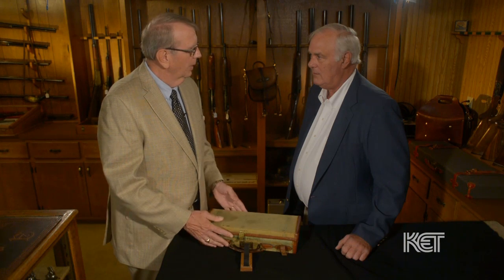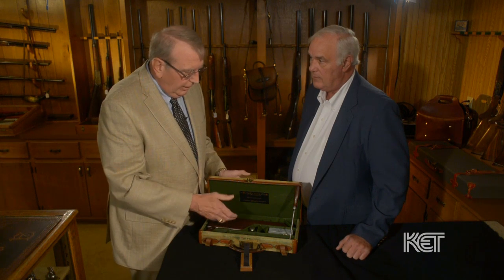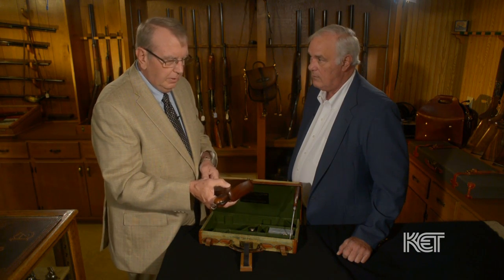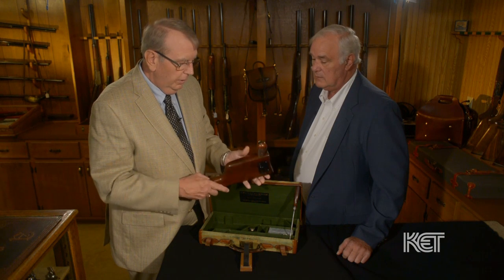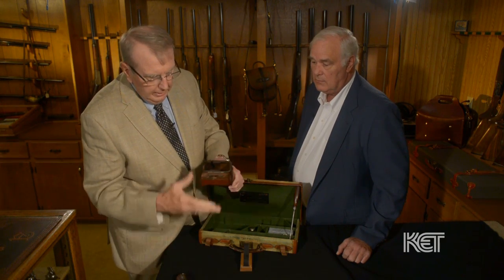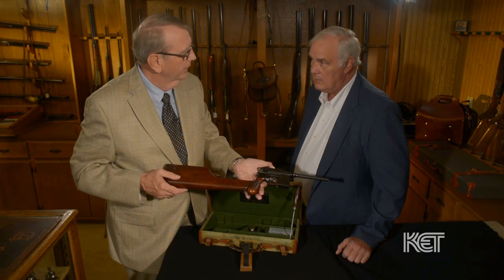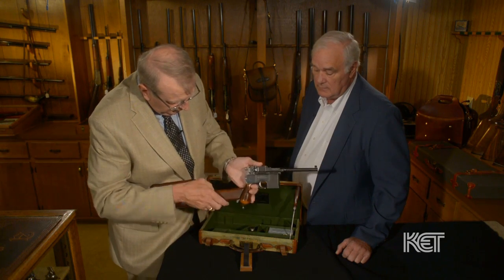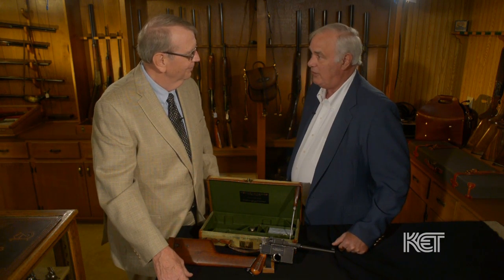C96 Mauser Broomhandle Pistol | Kentucky Collectibles | KET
Rees Day, of Antique and Modern Firearms in Lexington, appraises a C96 Mauser Broomhandle pistol. This gun, also known as the “C96 Military Pistol,” was sold all over the world and was even used by Winston Churchill.